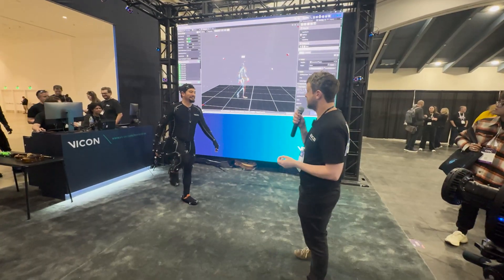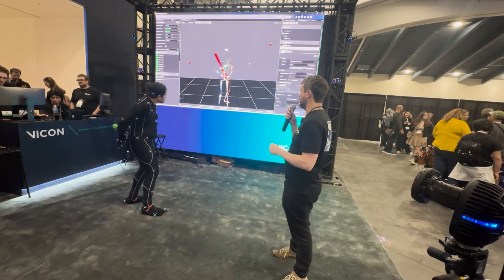Exploring Vicon's New Markerless Motion Capture Technology at GDC 2025​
At the Game Developers Conference (GDC) 2025, Vicon introduced its groundbreaking Markerless Motion Capture solution, designed to empower creative and previsualization teams with greater speed and ease. This innovative technology enables the capture of human performance without the need for traditional markers, streamlining workflows in film, episodic TV, games, and immersive experiences. Built on over 40 years of motion capture expertise, Vicon's Markerless system integrates seamlessly into existing optical motion capture pipelines, enhancing efficiency across calibration, capture, and data cleaning processes. The system includes the new Vanguard camera and advanced software, offering a comprehensive ecosystem for modern motion capture needs. Industry leaders like Industrial Light & Magic have praised the system for accelerating creative processes and enabling rapid iteration.